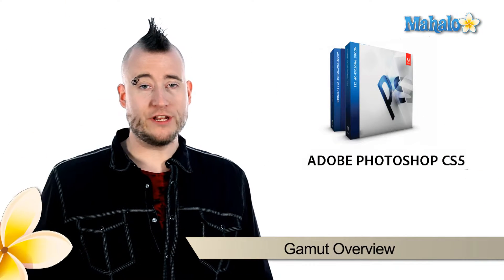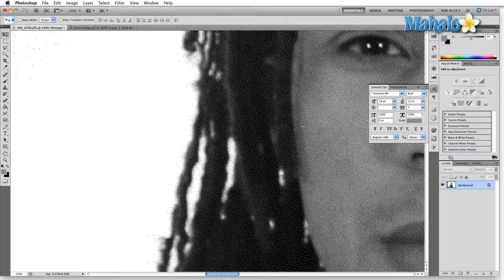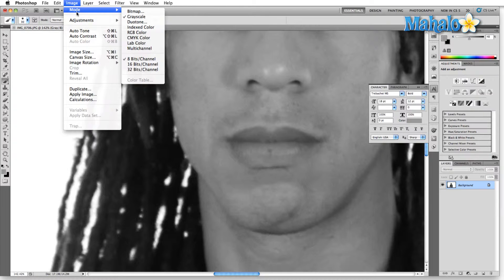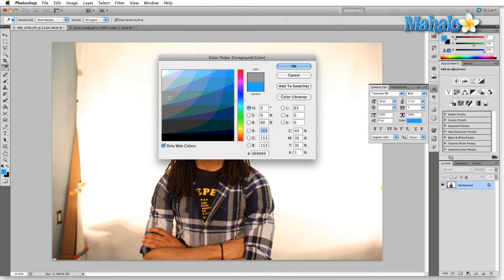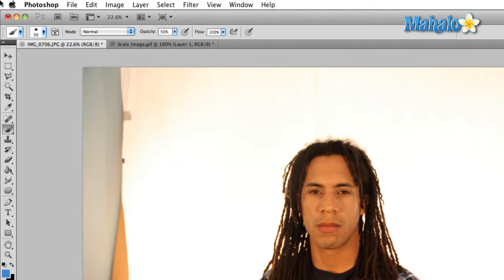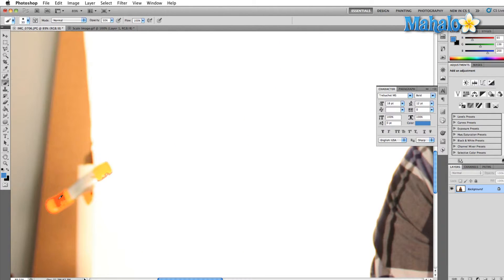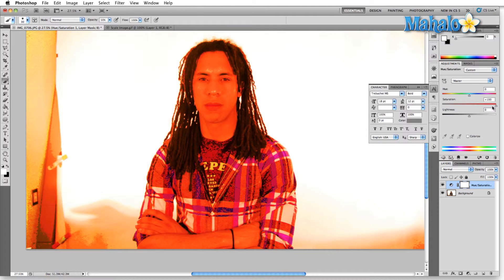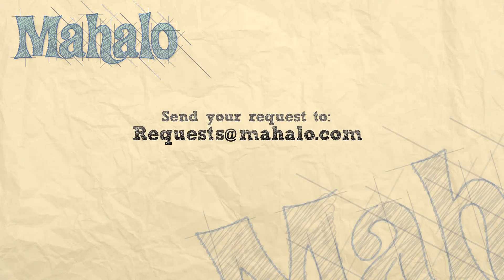Learn Adobe Photoshop - Gamut Overview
In this video, Mahalo expert Gene Shaw explains Gamut and how it applies to your colors in Photoshop.

The word Gamut is derived from the ancient Greek music scale, with the lowest note being G (or as the Greeks knew it, Gamma). The suffix "ut" means "outside." So, when you put the two together, it signified the music scale from A to G.

In terms of Photoshop, the "gamut" of a color space is the complete range of colors that can be displayed. Anything outside the colored area cannot be displayed and is therefore considered "out of gamut."

In a Bitmap image, any color other than black or white would be considered out of Gamut. So, a Bitmap image would be a two-color Gamut.

In a Grayscale image, we can see black, white and different shades of gray. So, for this type of image, any color would be considered out of Gamut.

If you attempt to add color such as blue to a Grayscale image, you'll notice that no color shows up on your image because it is out of Gamut.

If you were to switch to RGB mode and then add the same blue color, you'll notice that it appears on your image because you're working with a much larger color pallet, and blue would be considered in the Gamut range.

* All of this matters because of web design. Initially, anything built on a computer had a much smaller color space. The first days were limited to 1-bit color. Slowly, computers graduated to 16-bit, then 256-bit color. Now, the internet can display several million colors. There is now a color space that has been designated as the optimum web design color space.

There is an option in the Color Picker that you can turn on called Only Web Colors. This makes it so that any color you select is part of this web safe color space. You can also turn this off, and when you save your image for the web you will be given a reasonable equivalent to every color available.

Print work involves the CMYK color space, and this is where Gamut comes into play.
In your color panel you can see a yellow "warning symbol." This symbol signifies that the color you currently have selected is out of the gamut for printing. There is a small colored box right next to this warning symbol. If you click inside this box, the color panel will automatically switch to the nearest "neighboring" color that is within the CMYK Gamut.
More often than not, out of Gamut colors are brighter colors. So, if your saturation is particularly high, odds are that's not going to show up when it goes to print.
To check if your colors are out of Gamut, navigate to the top menu bar and click View -- Gamut Warning. If you see any colors on your image that are out of the Gamut, you can change them by clicking on Hue & Saturation in the Adjustments panel. The reason you want to do it this way is so you don't destroy your image. If you simply adjust your saturation down, you should notice that parts of you image that were out of Gamut are now in range.